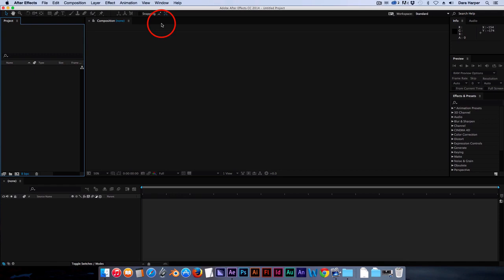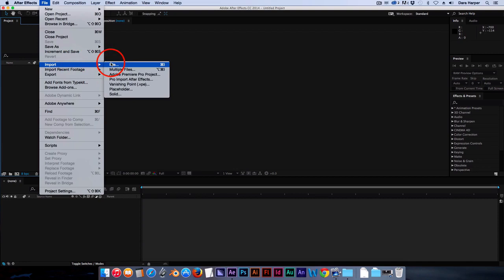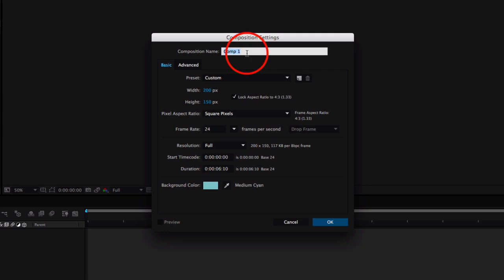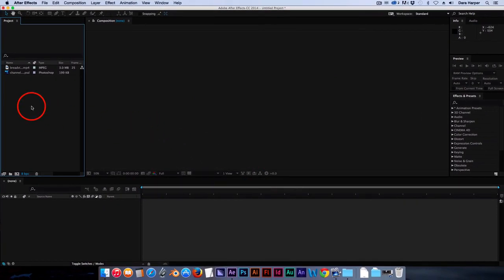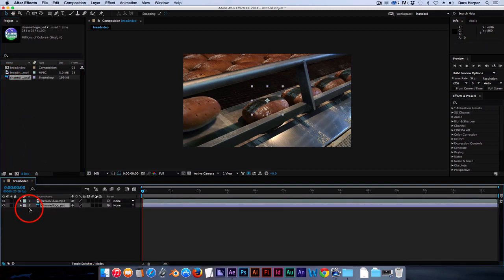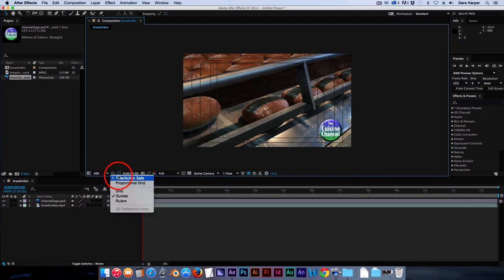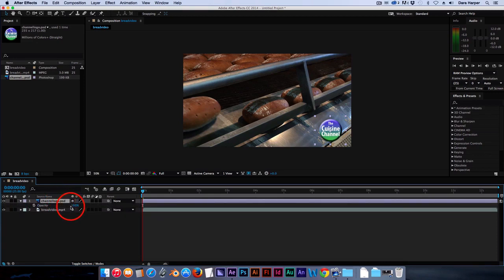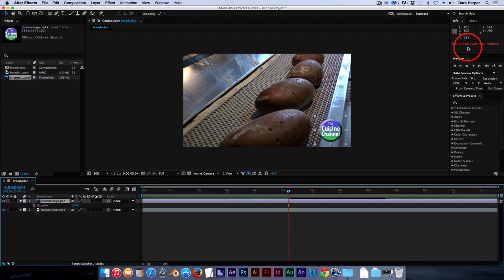1 Navigating the After Effects User Interface | Adobe After Effects Tutorial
After Effects complete Course